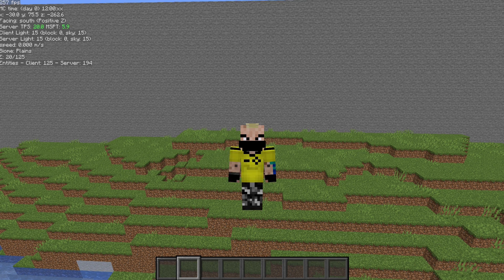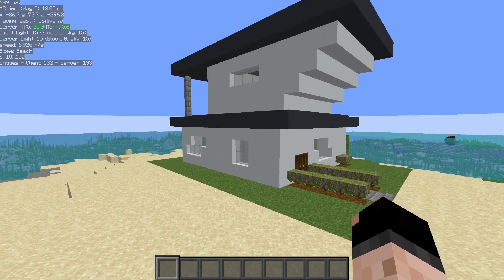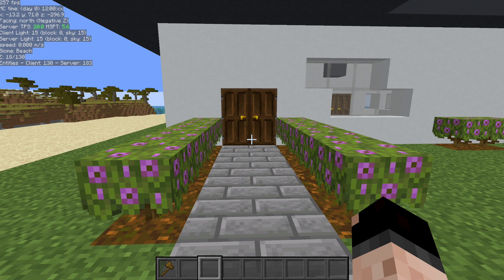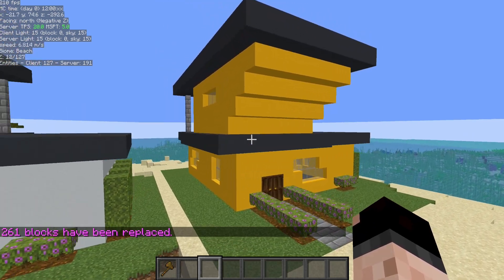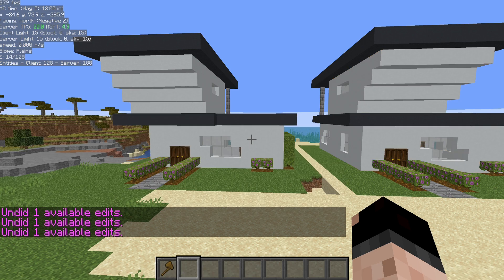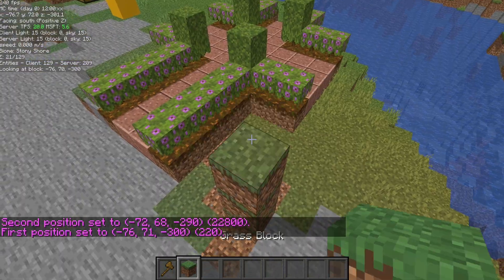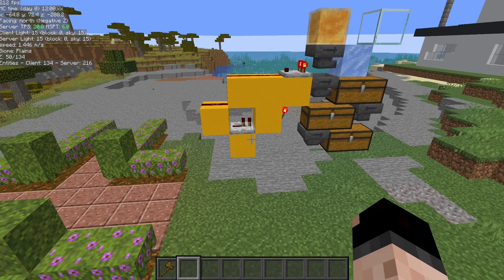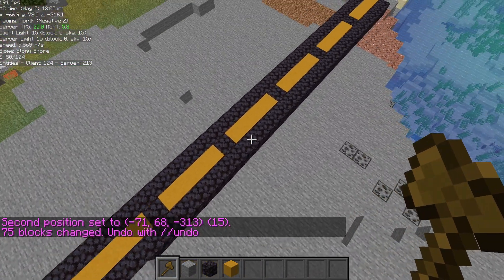Minecraft Creative Tools E04 WorldEdit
Just a few of the many tools available in the WorldEdit mod for Minecraft.